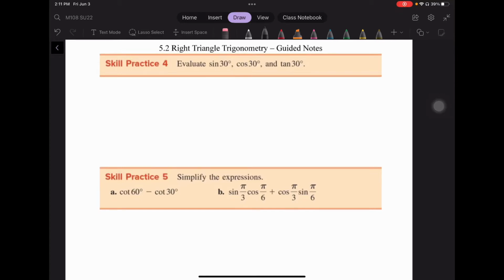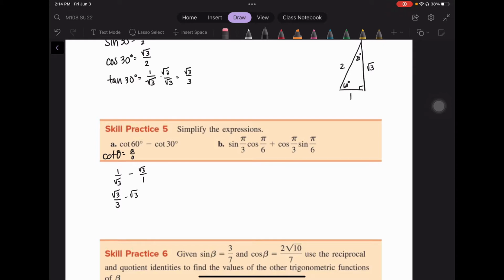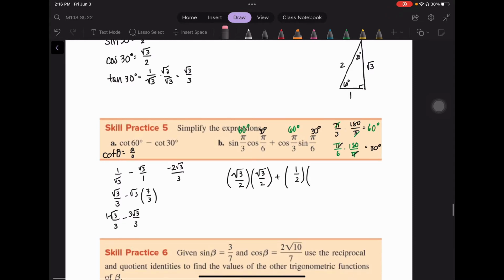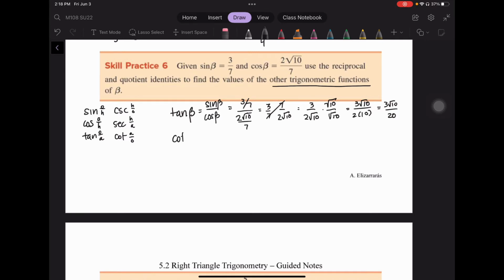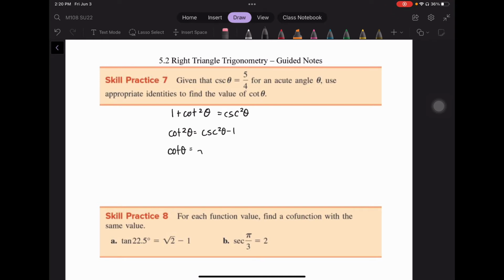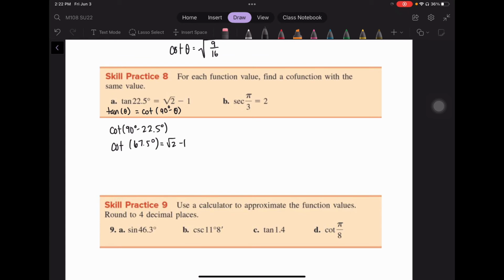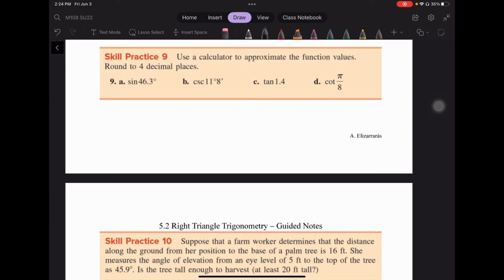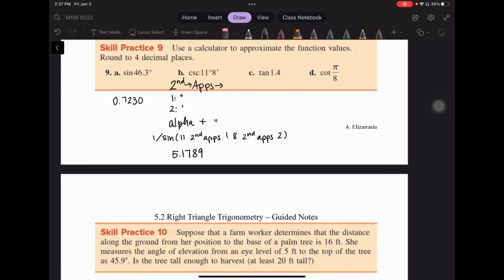5.2 Skill Practice 4, 5, 6, 7, 8, 9